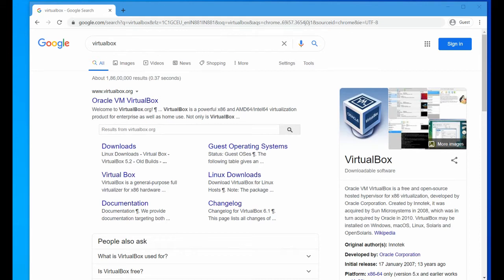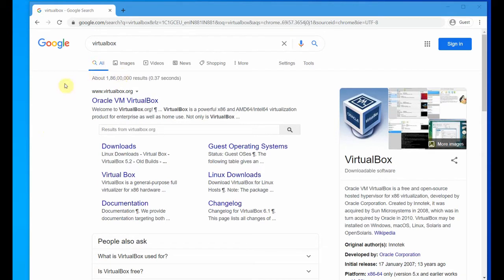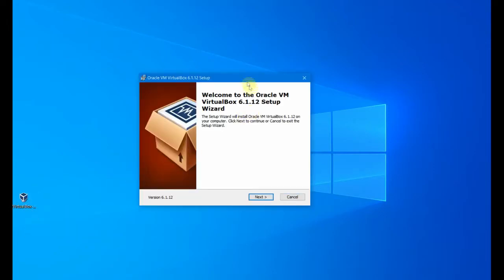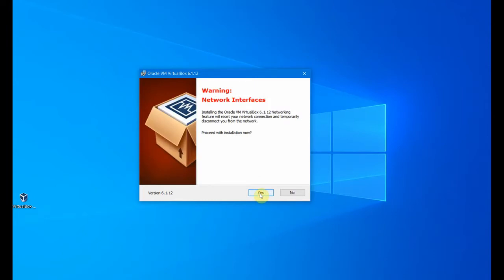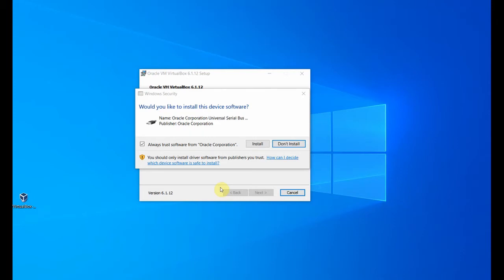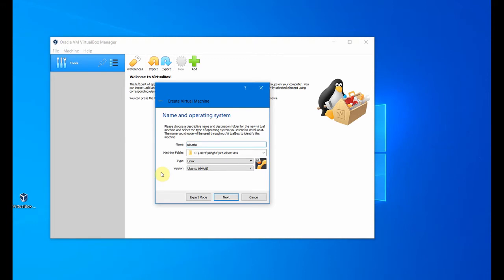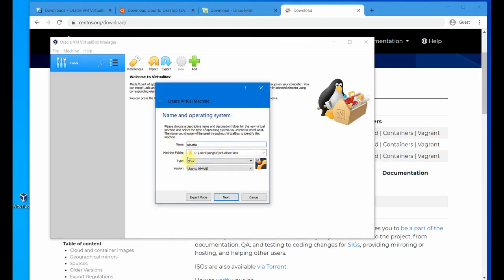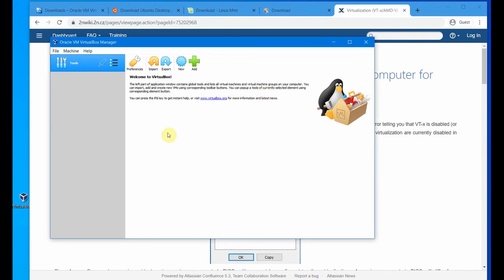VirtualBox Installation: Install Oracle VM VirtualBox On Windows10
How to Install and use the VirtualBox application on your Windows 10 computer:
Oracle VM VirtualBox is a free and open-source hypervisor for x86 computers developed by Oracle Corporation. VirtualBox is an application which emulates a second operating system on an existing one. In short it will allow us to run multiple OS on the same computer. We can run linux virtual machine on top of Windows machine and vice-versa.

0:00 Intro
01:38 Download link
02:42 Installation
06:02 VB console